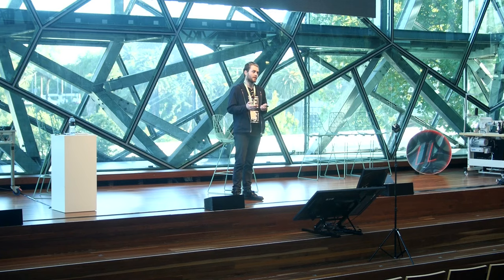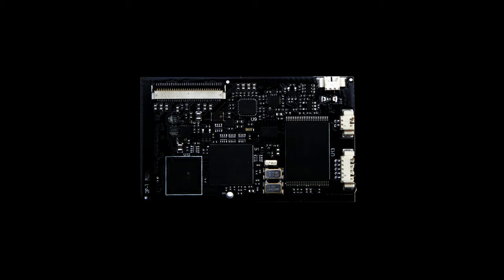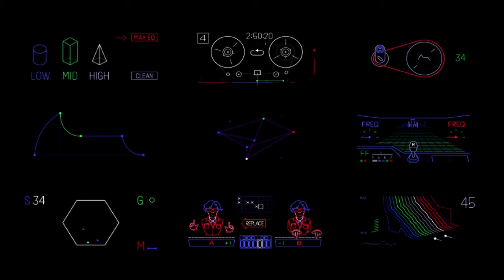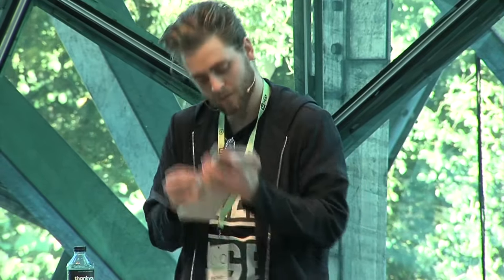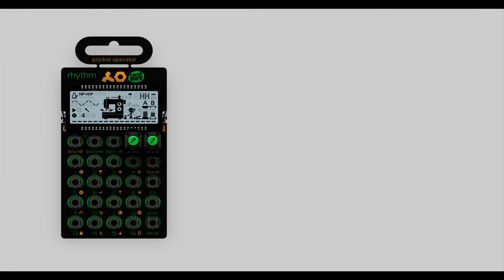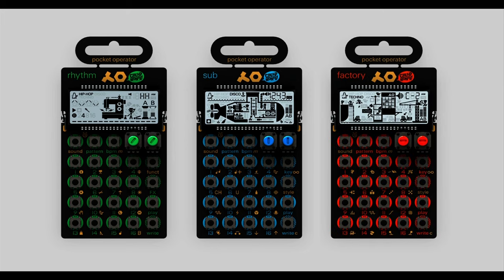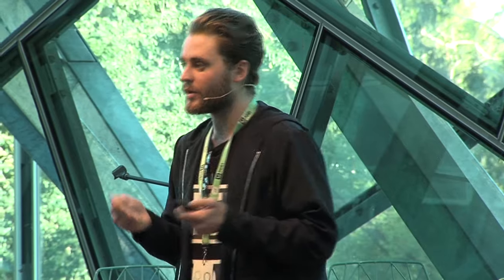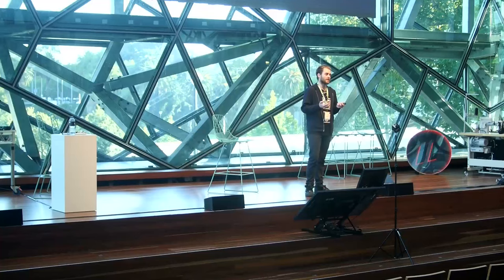The X-files of Teenage Engineering - Thomas Howard, Teenage Engineering // Pause Fest 2016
Creative Day // Pause Fest 2016

Come behind the garage door and past the luxury European cars; find out what makes Teenage Engineering tick. Known as one of the most exciting engineering collectives in the world, they’re redefining the creative process. This fascinating inside look will explore how the company is bringing together the physical and digital.

Pause Fest is the premier creative tech conference for Asia Pacific. A catalyst for innovation, a uniter of industries, a platform for the future. Pause Fest stands for the content you can’t Google.